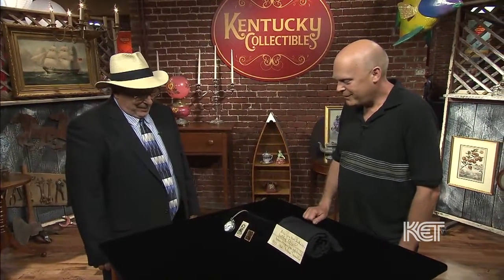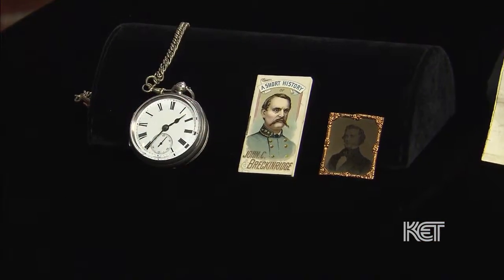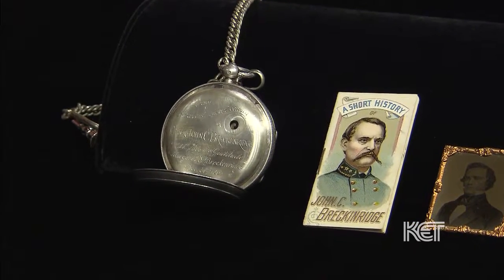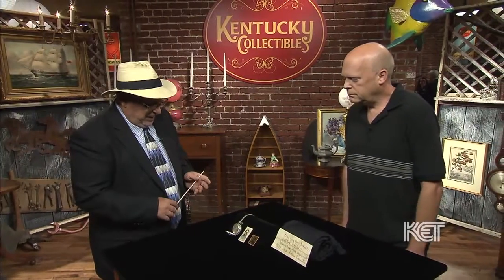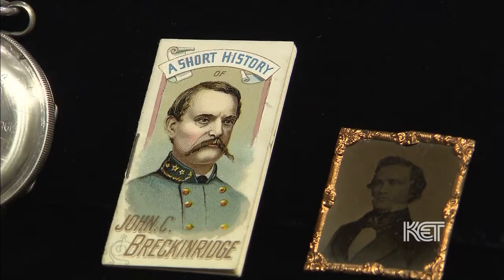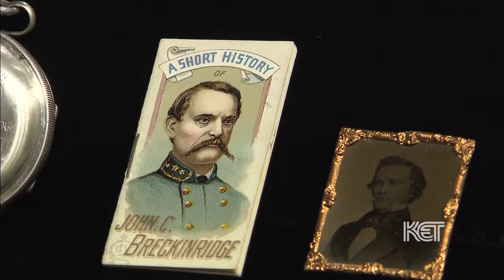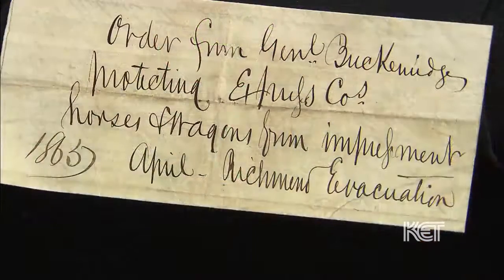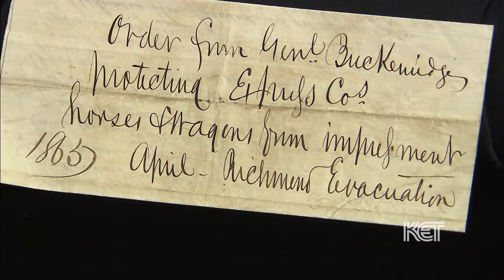John C. Breckinridge Memorabilia | Kentucky Collectibles | KET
Steve Munson from Bardstown, Kentucky examines some artifacts pertaining to John C. Breckinridge, the Confederate general.